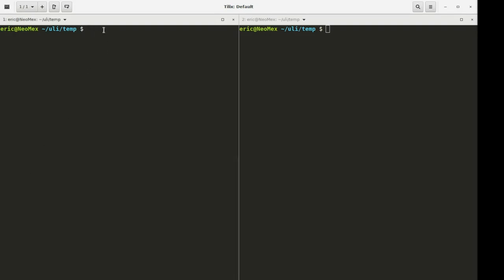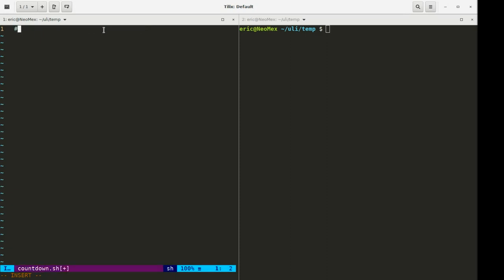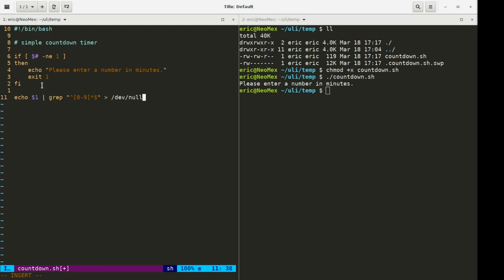ULI101 -- Bash Scripting II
This video walks you through the creation of a countdown timer. This is a project that you won't be expected to perform for any tests, but it does demonstrate some interesting concepts, such as epoch time, carriage return, while loops and error checking in Bash.